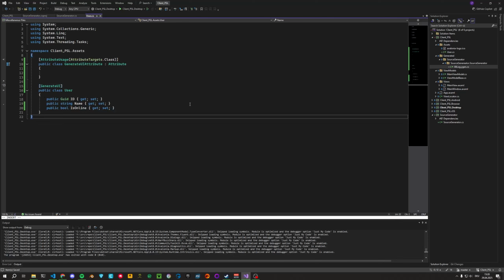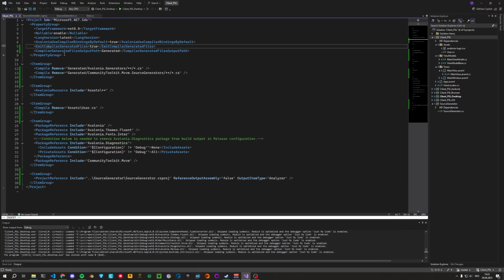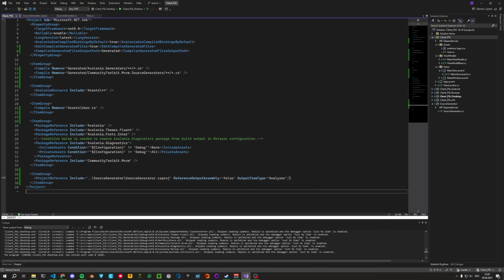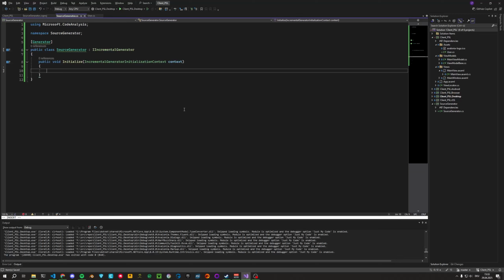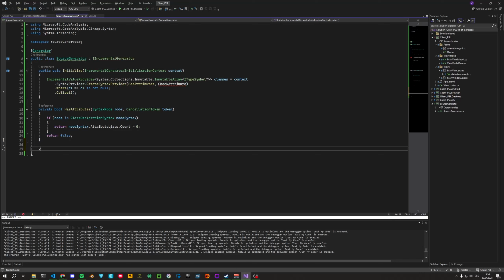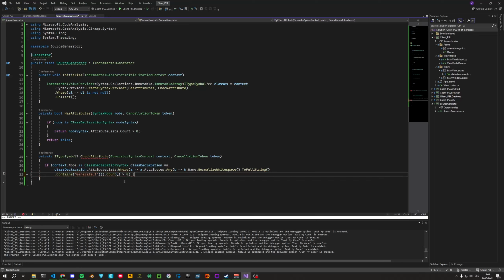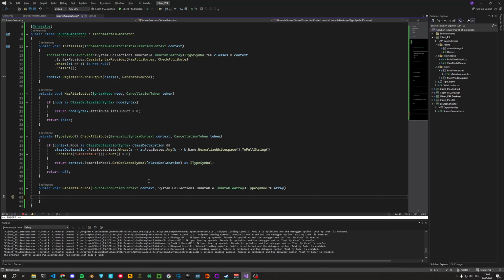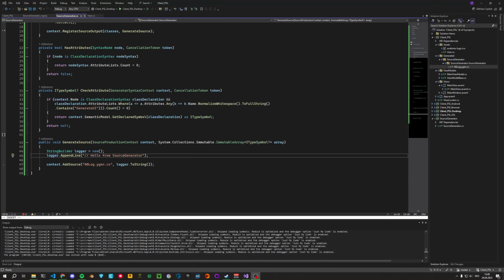Make you C# code generate itself with Source Generators! | #1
In this tutorial, I’ll walk you through the basics of creating and using Roslyn Source Generators in C#. While the example project uses Avalonia, the core concepts are explained in a way that you can apply them to any .NET application. Whether you're building desktop apps or working on other .NET projects, this guide will help you understand how to write, structure, and integrate your own source generators.

🔧 Topics covered:

What are Source Generators?

Setting up a generator project

Emitting code at compile time

Perfect for anyone curious about compile-time code generation in .NET!